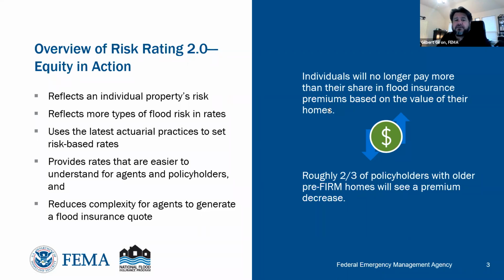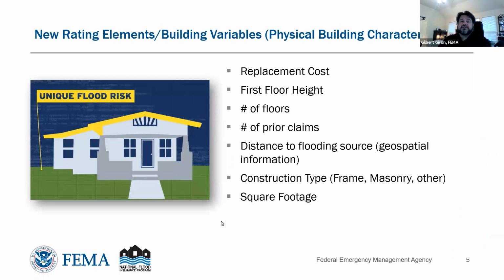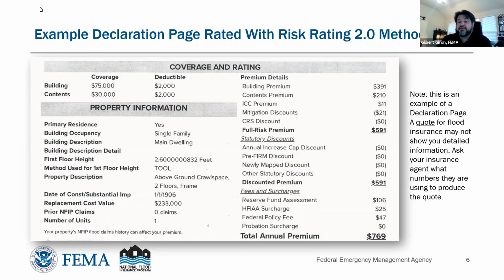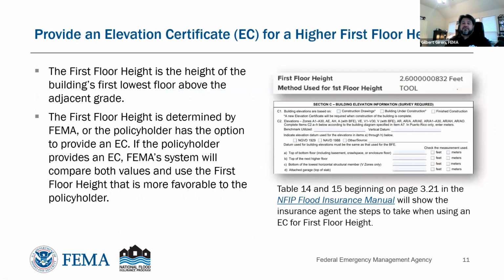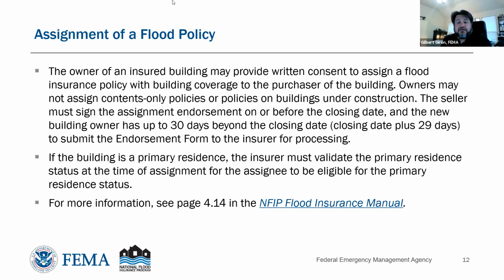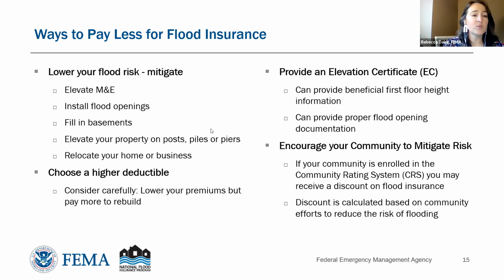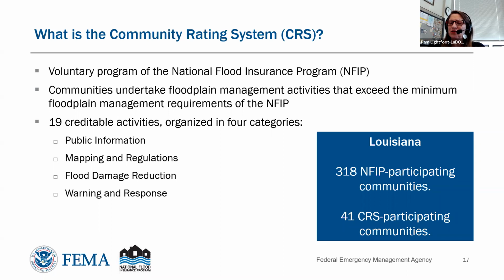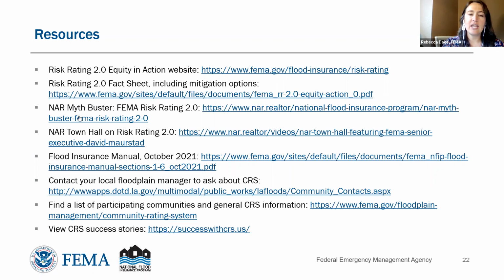How to Ensure Your Premium is Properly Rated - Louisiana REALTORS®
FEMA Flood Risks & Recovery Series
Louisiana REALTORS® is the trusted voice of real estate in Louisiana.